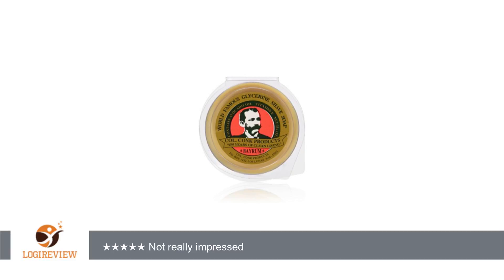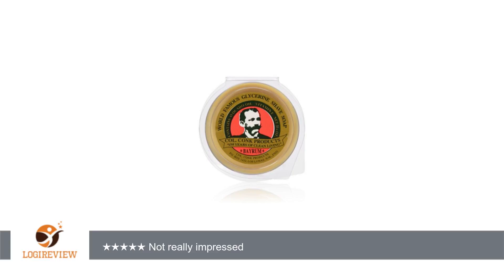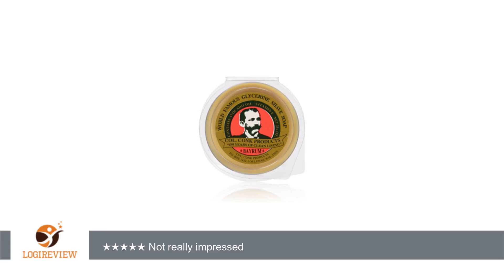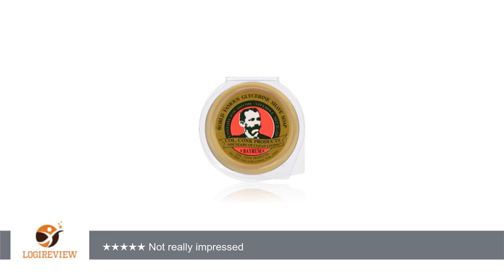Col. Conk Bay Rum Shaving Soap 3.75 Ounce Large | Review/Test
Review about   Col. Conk Bay Rum Shaving Soap 3.75 Ounce Large
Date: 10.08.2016